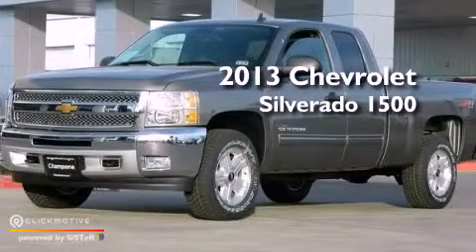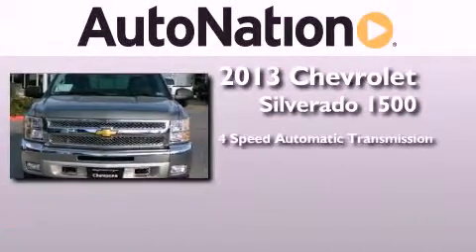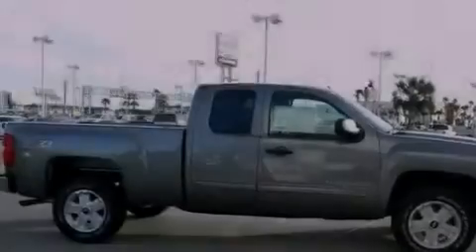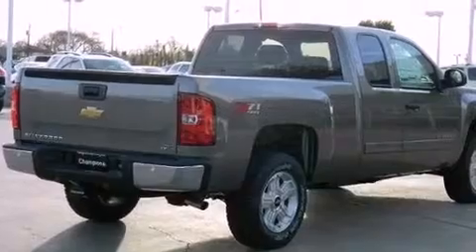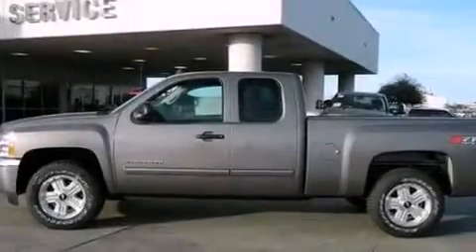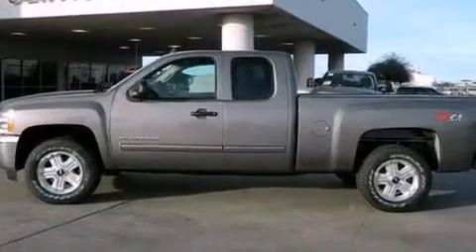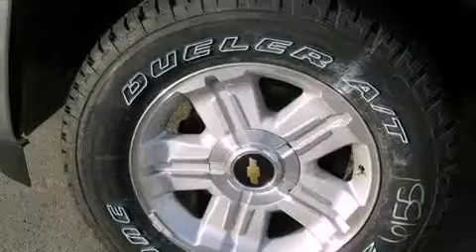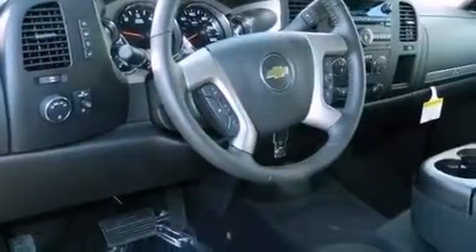2013 Chevrolet Silverado 1500 Corpus Christi TX 78412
Year : 2013
 Make : Chevrolet
 Model : Silverado 1500
 Engine : Gas/Ethanol V8 5.3L/323
 Trans . : Automatic
 Exterior : Graystone Metallic
 Miles : 5
 Interior : Ebony

 6650 South Padre Island Drive